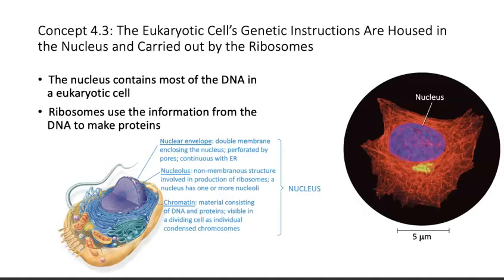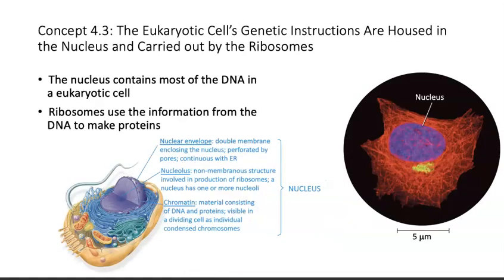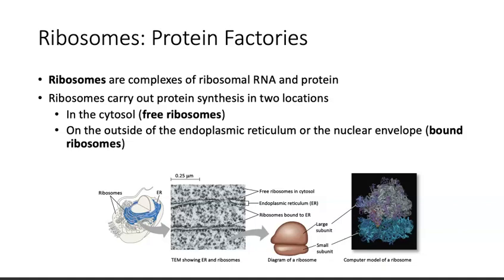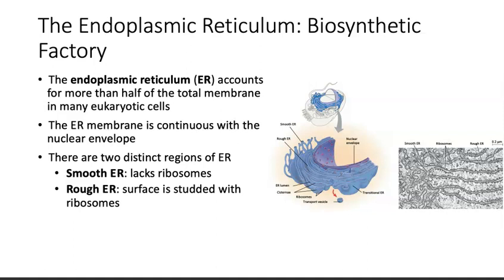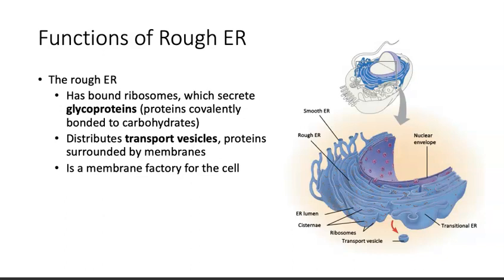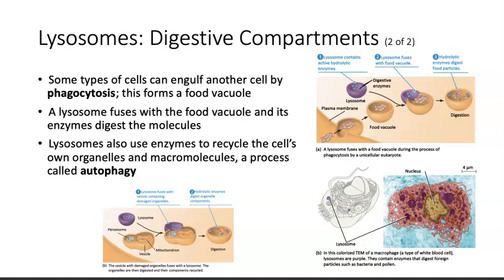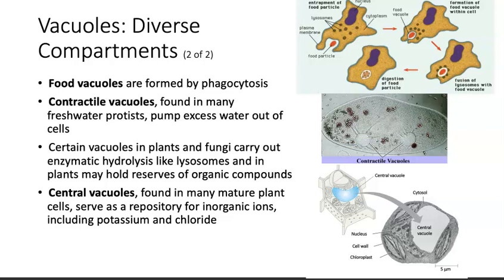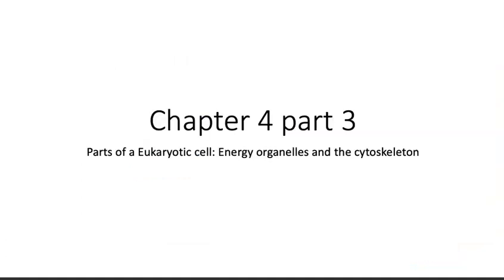101 ch 4 part 2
BIOL 101 All about cells. Here we learn about the membrane bound organelles of a eukaryotic cell